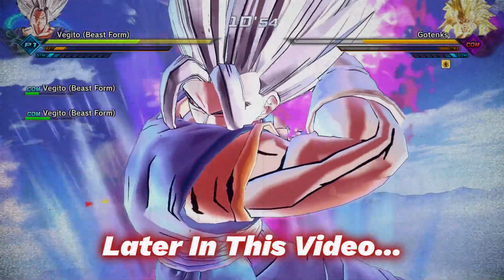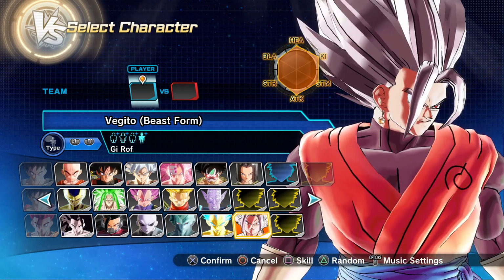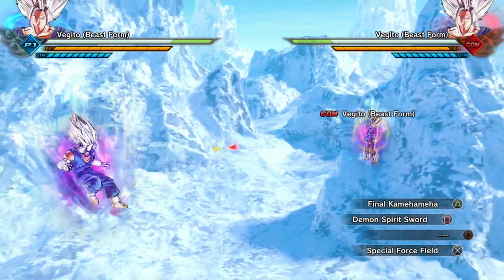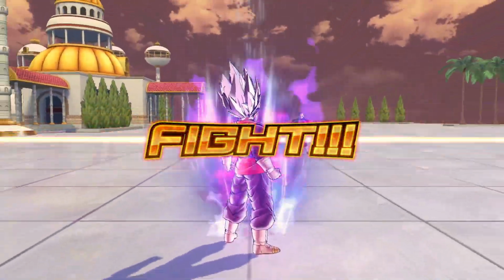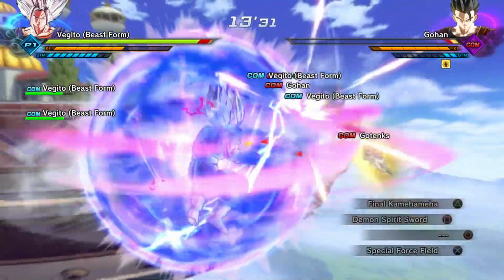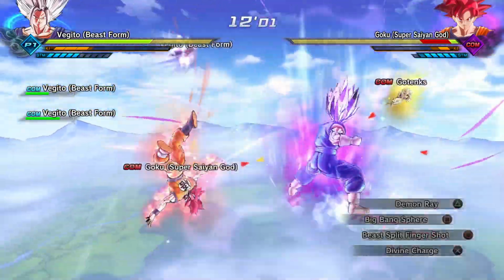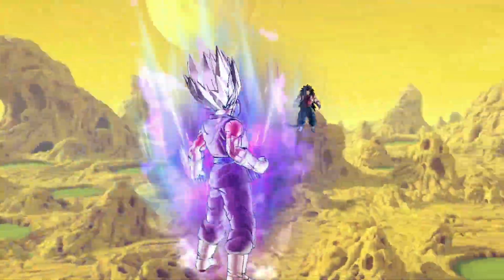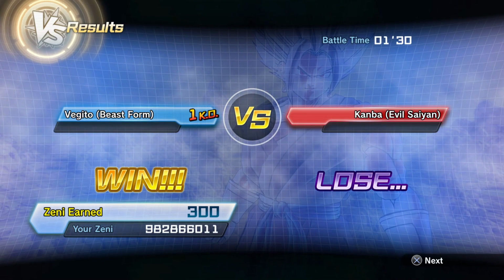Beast VEGITO Vs Evil Saiyan KANBA - Mod Review Saturday - DBXV2 Mods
Yo what’s good everybody! Welcome to M.R.S or Mod Review Saturday whichever is fine.

I’ll be very brief about how I review the mod, We look at it in training mode, then we do a parallel quest of either mine or the comment sections choice, and then we finish it off with a 1v1 CPU battle, and see if the Mod can win on it’s own. And then once all of that is finished, I give it a rating out of seven stars because well, dragon balls haha. But yeah that’s enough explaining, here’s timestamps if you wanna skip ahead, and I hope you Enjoy!

Timestamps:
M.R.S. Explanation - 0:23
Intermission 1 - 1:27
Training Mode Review - 2:37
Parallel Quest Review - 8:36
Intermission 2 - 13:59
Beast Vegito Vs Kanba - 14:59

Mods used -
Overall character revamp by Revamp Team

Tags [ignore]

Tags~Dragon Ball AMV

AMV Dragon Ball

AMV Dragon Ball Z

Dragon Ball Z AMV

Dragon Ball GT AMV

AMV Dragon Ball GT

AMV Dragon Ball Super

Dragon Ball Super AMV

AMV Dragon Ball Heroes

Dragon Ball Heroes AMV

AMV Super Dragon Ball Heroes

Super Dragon Ball Heroes AMV